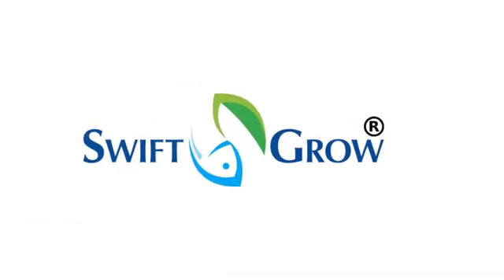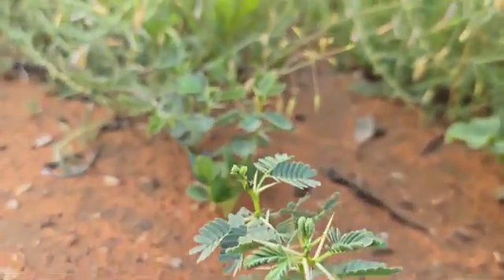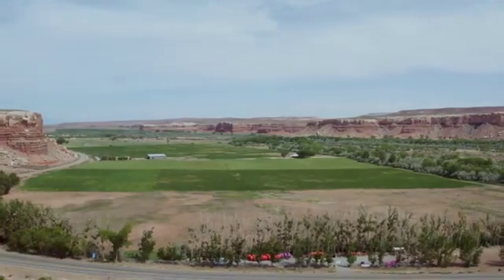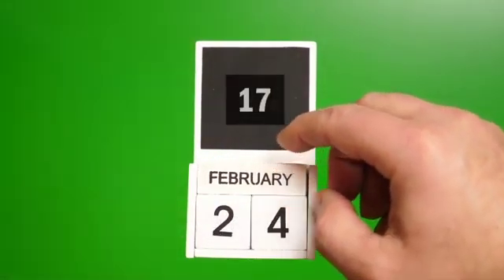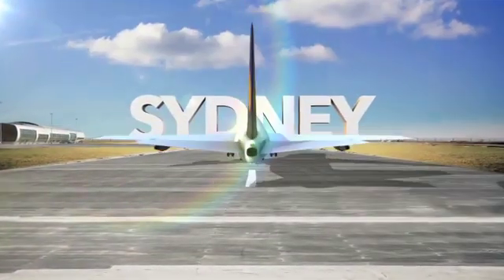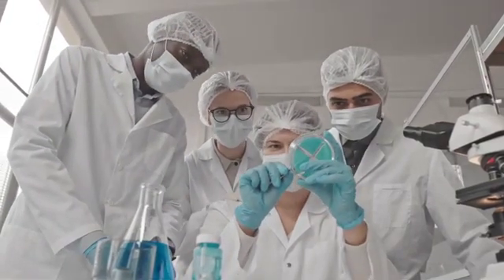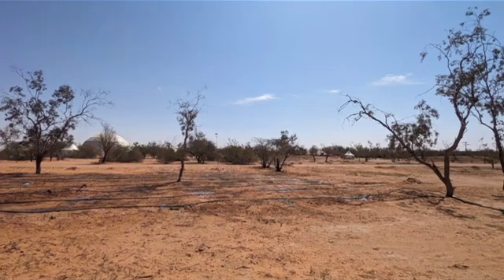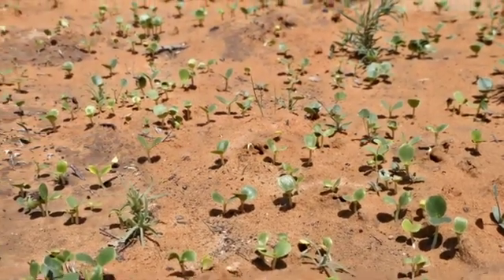Swift Grow reverses desertification at a Saudi desert test site into a green oasis in 3 weeks.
Saudi Agriculture Ministry asks Swift Grow to showcase its efficacy at its Sa'ad National Park,
Watch the 3 phases of this ground breaking trial bring the desert to life with an attracted ecosystem of animals.